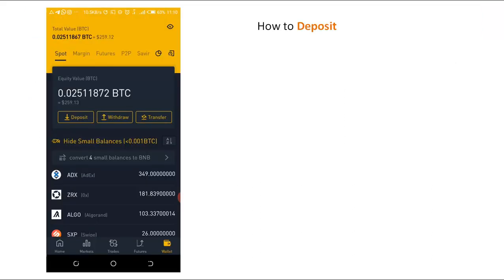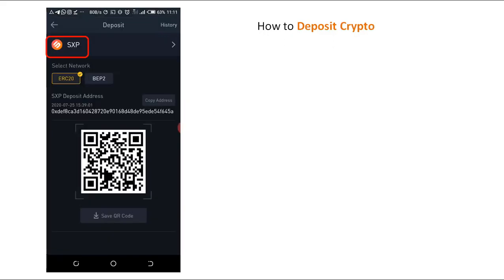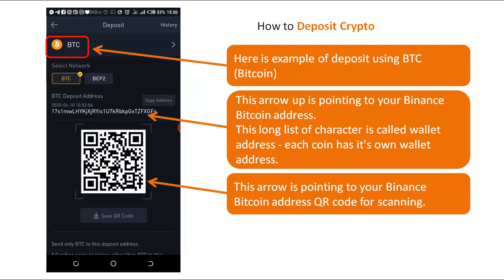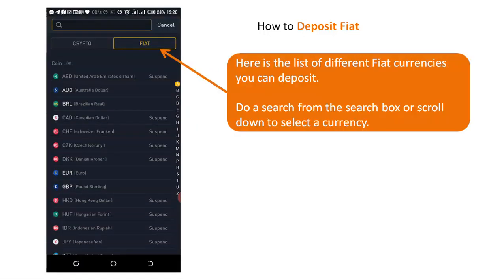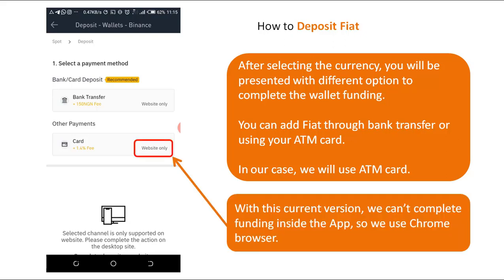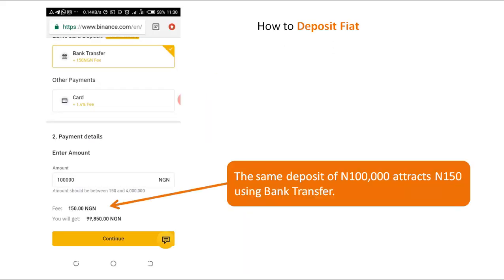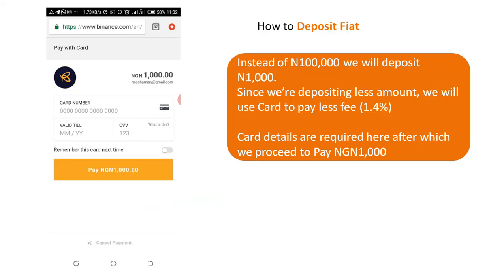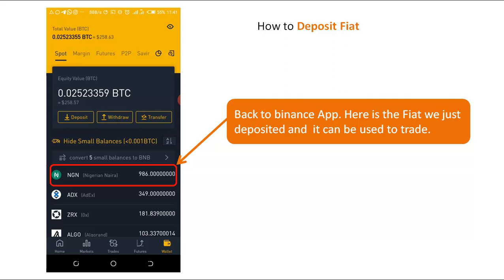Funding of Wallet on Binance App (How to trade Cryptos on Binance Mobile App)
This Course is made for the following:
👉Those that wishe to master crypto trading

Day One:
Explaination of trading terms

Day Six:
Fundamental Analysis

Day Seven:
Technical Analysis